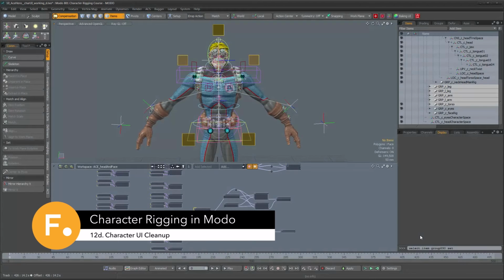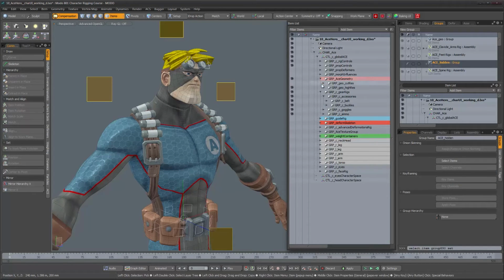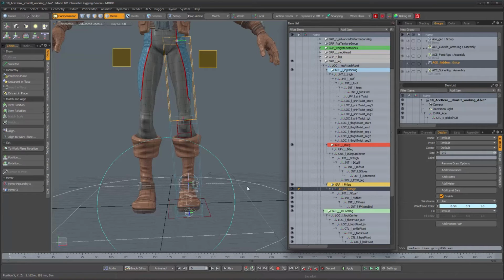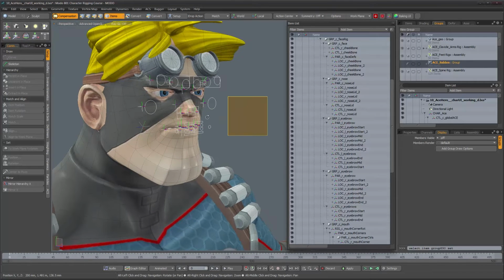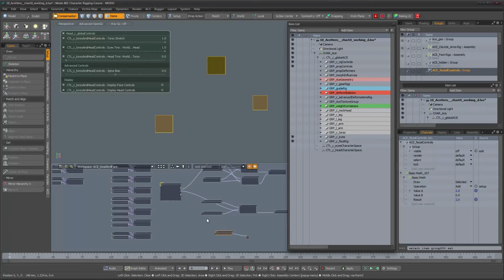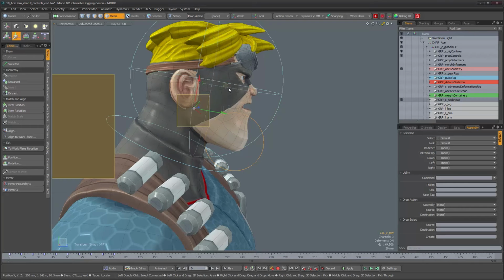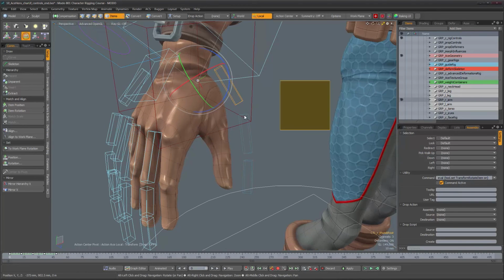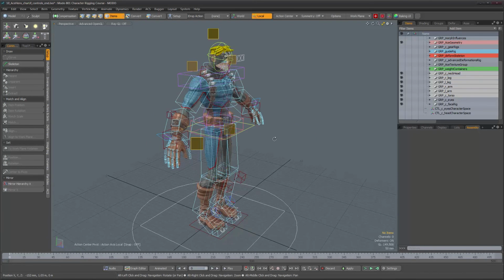Character Rigging in Modo | Part 12.4: Character UI Cleanup